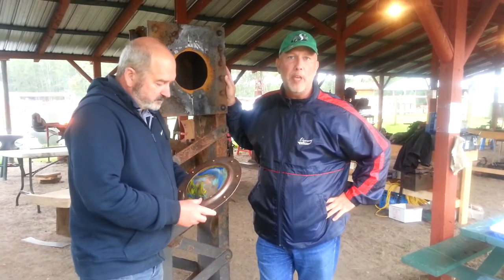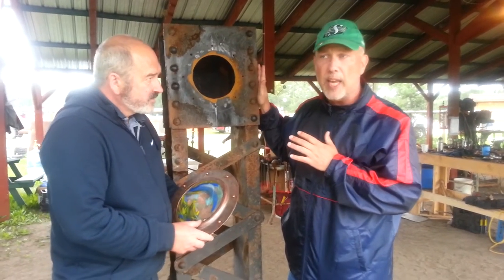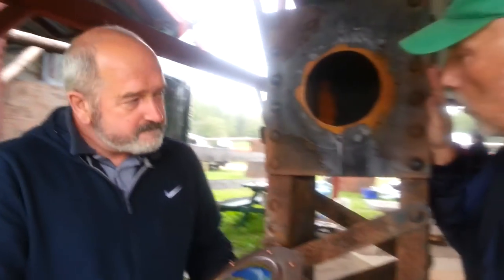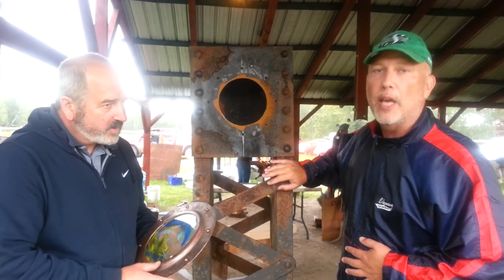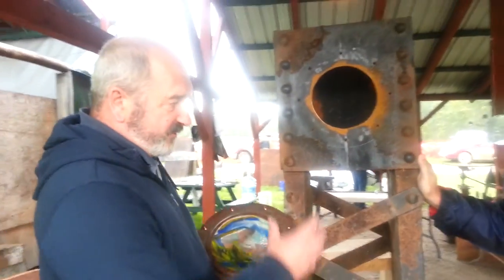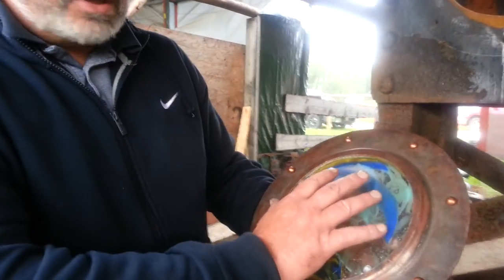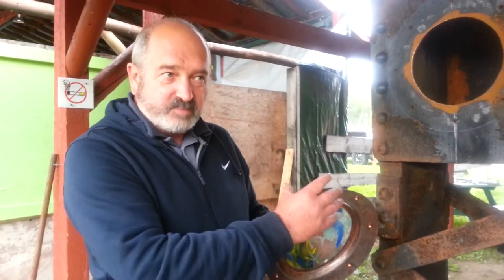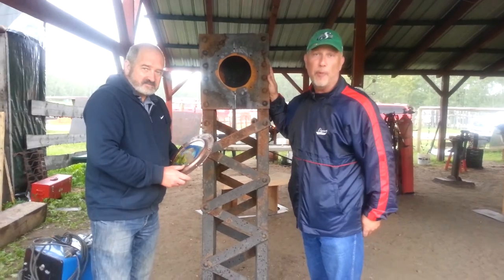900 CKBI interview with blacksmith David James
We are the #1 source for news, sports, weather, classified, and car ads in Prince Albert. We are paNOW.com Prince Albert's online newspaper. On demand and totally free.